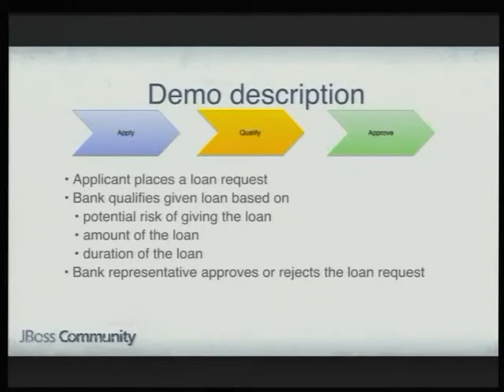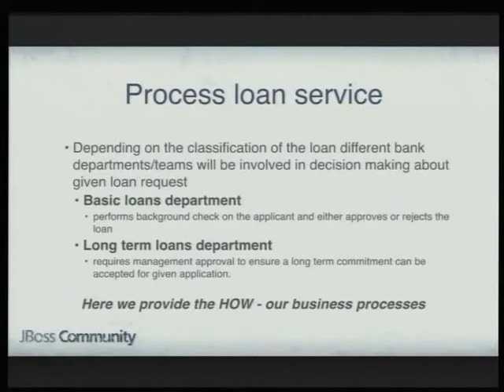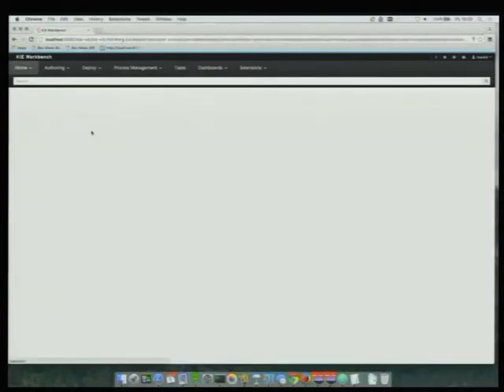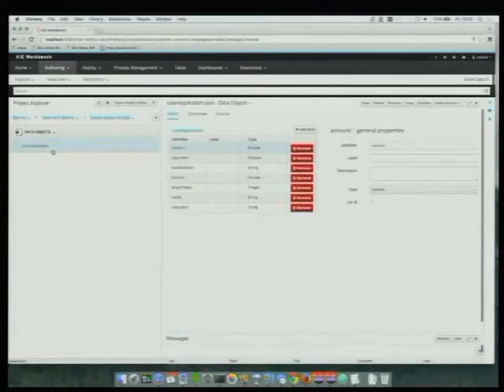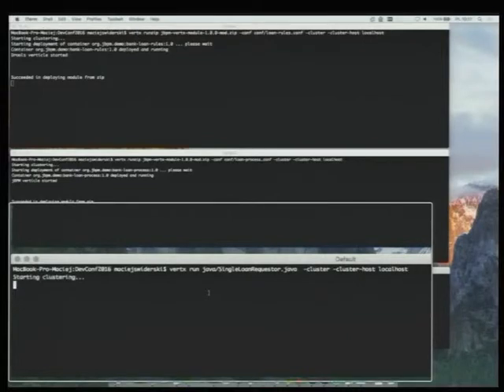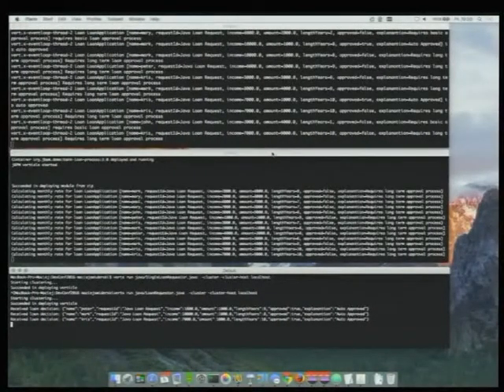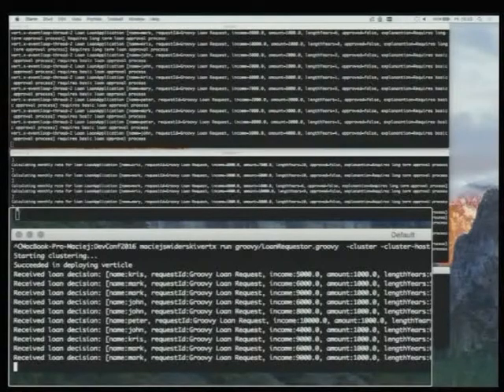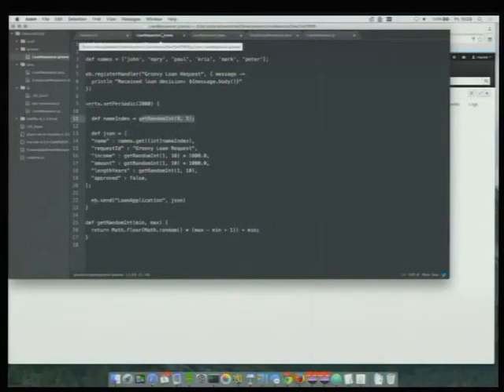Knowledge driven micro services - Maciej Swiderski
With constantly growing business demands more and more focus is put on gathering business knowledge and making use of it in IT. Knowledge Is Everything - that’s a slogan that lots of business domains is catching up right now.
On the other hand, recent trends in software development are shifting into micro services environments where loosely coupled, standalone and independent services provide access to various business assets.
With that in mind, knowledge driven micro service idea came into live to combine couple of great technologies together to satisfy such needs:
- vert.x - toolkit for building reactive applications on JVM
- hazelcast - in memory data grid
- various programming languages (Java, JavaScript, Scala, Groovy) to attract various development teams

This session is about illustrating how easily and fast you can build knowledge driven micro services and scale them to almost no limits. All in reactive and polyglot fashion with powerful clustering. Scale individual knowledge micro services without a hassle and allow various languages to easily interact with business knowledge without a need to know where they are located. It all goes via clustered event bus provided by Vert.x, backed by deployable knowledge archives provided by jBPM and Drools, clustering delivered by hazelcast data grid and allow polyglot client side access.

It’s all about business knowledge that can be delivered as software solution with:
- flexibility
- speed of development
- isolated scalability
- manageability

Come and see how to transform your IT solutions into knowledge driven micro services with Vert.x, jBPM, Drools and Hazelcast. This session will be full of life demos to actually show the running micro services driven by business knowledge.